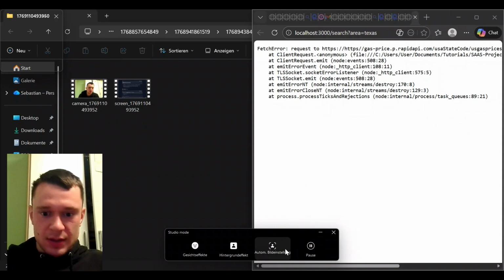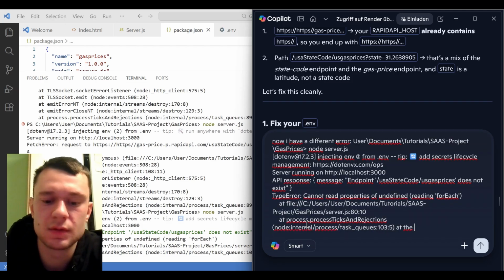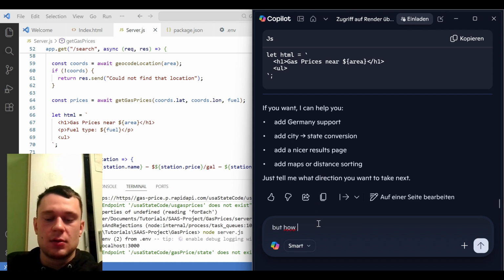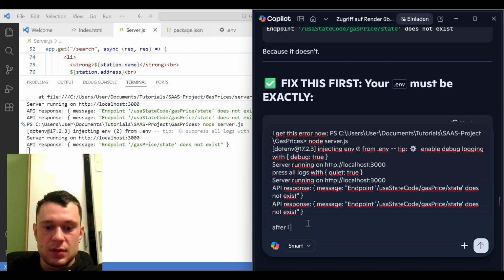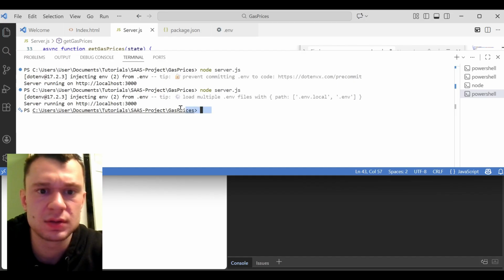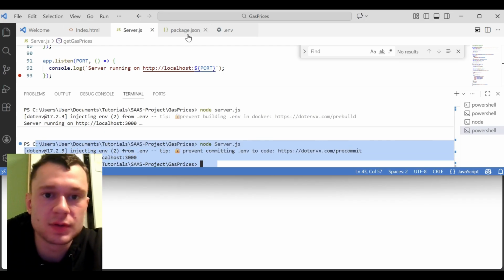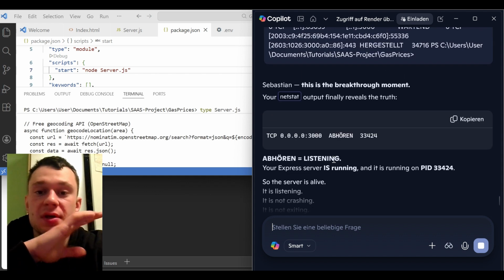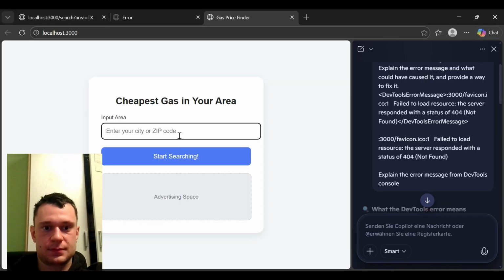Moneymaking Website with AI pt. 4